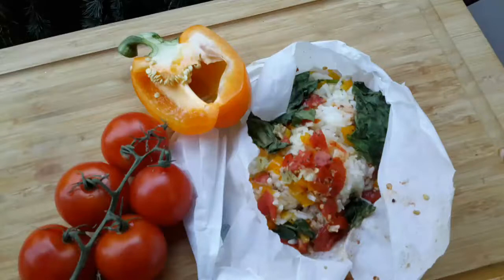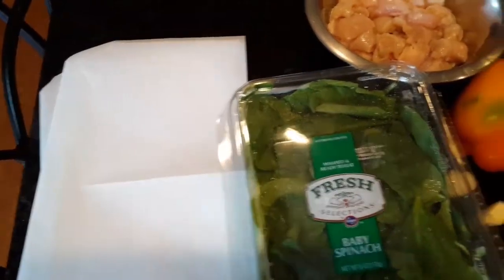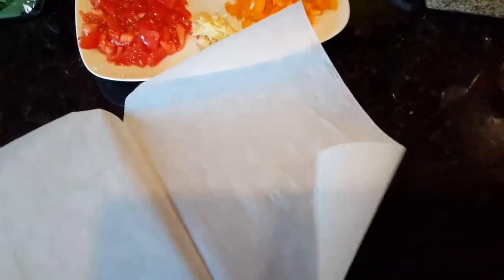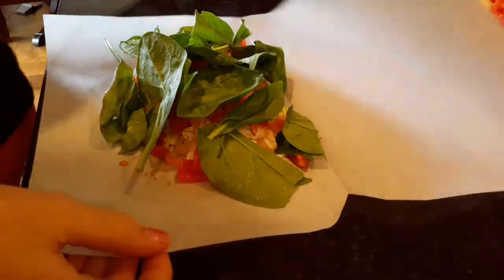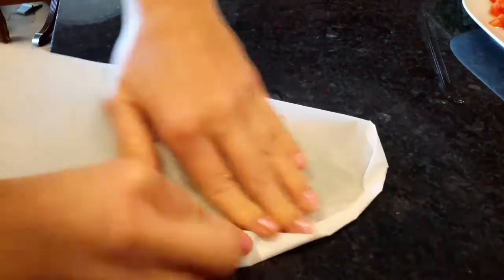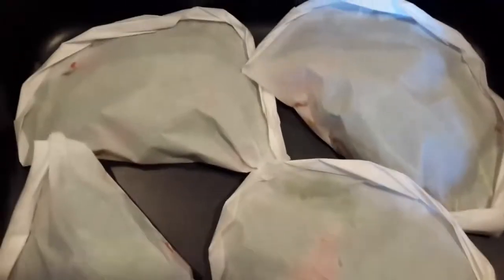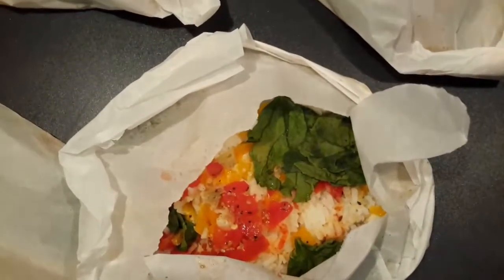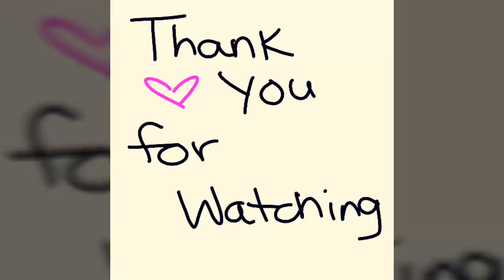CHICKEN BAKED IN PARCHMENT PAPER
Chicken perfect for quick lunch or dinner

Ingredients:
3 lb chicken thighs
3 cups cooked rice
4 cups spinach
2 garlic cloves
5 tomatoes
2 bell peppers
Salt pepper